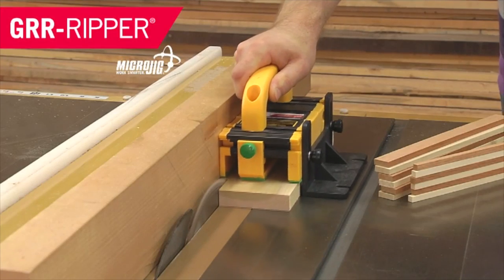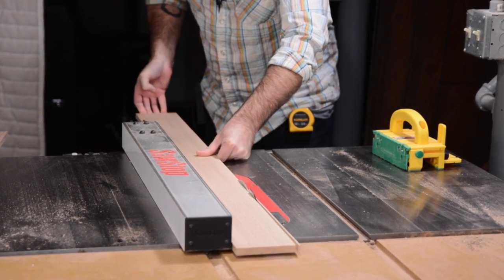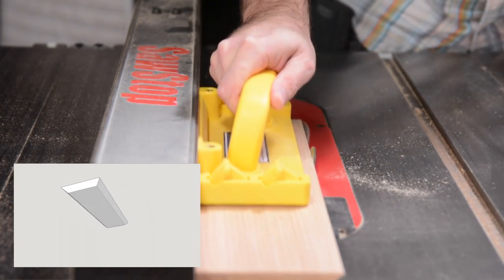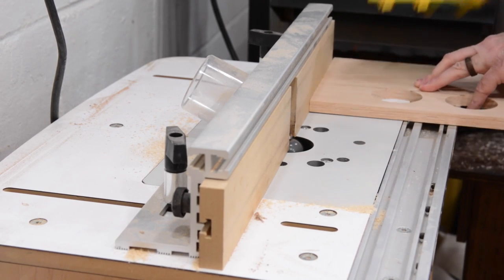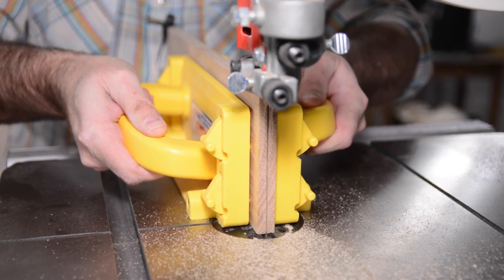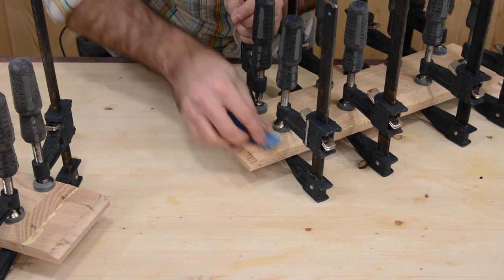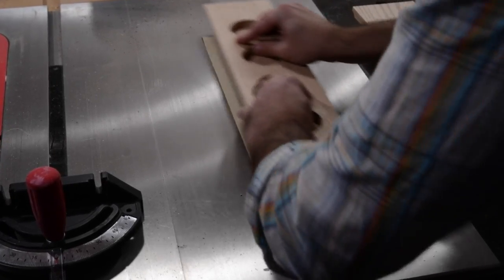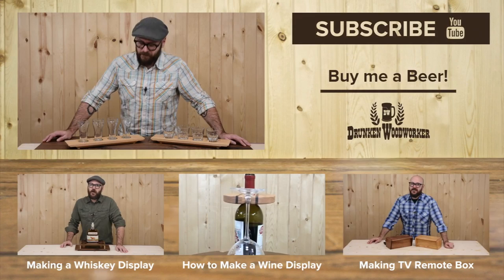Woodworking: How to Make a Beer Flight a Whiskey Flight and a Candle Holder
Three projects in one. A beer flight, a whiskey flight and a candle holder. It's whatever you want it to be!

Microjig GRR-RIPPER & Griper Block
SawStop Tablesaw
Kreg Trac and Stop
Wixey Digital Angle Gauge
Empire Combination Square
Forstner Bit
Bench Dog Router Table
Glue Bot Bottle
F-Style Clamps
Adhesive Sandpaper
Bosch Random Orbit Sander
Deft Spray Lacquer
Libbey Glassware